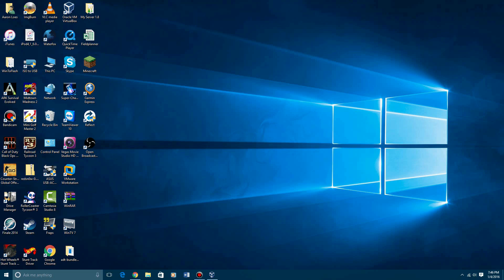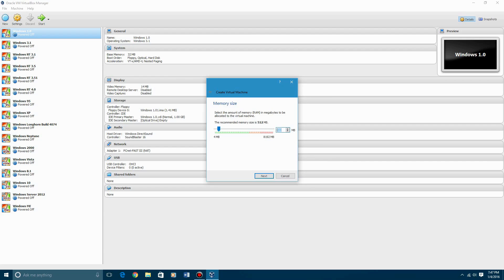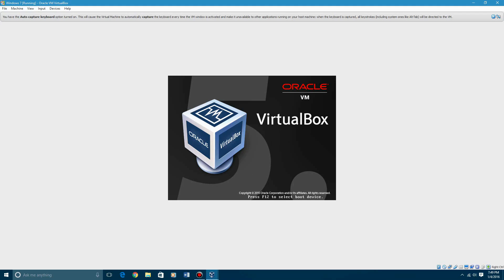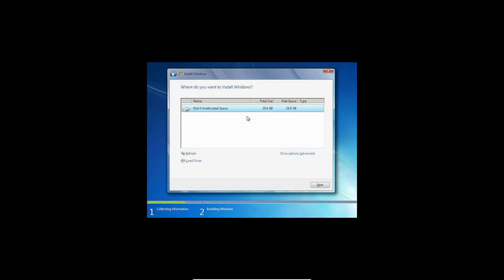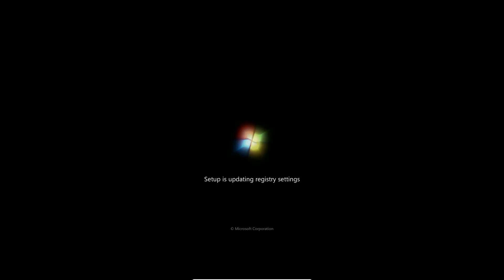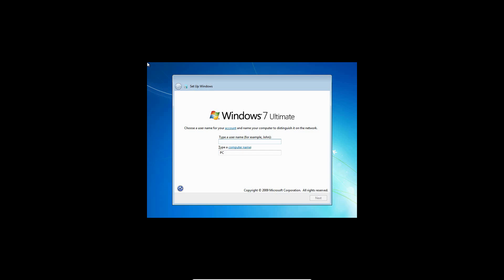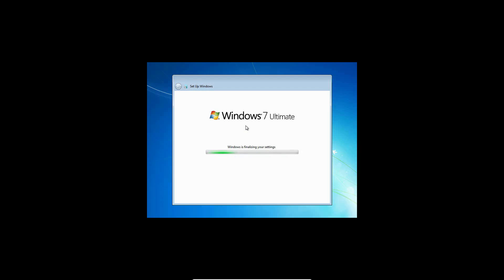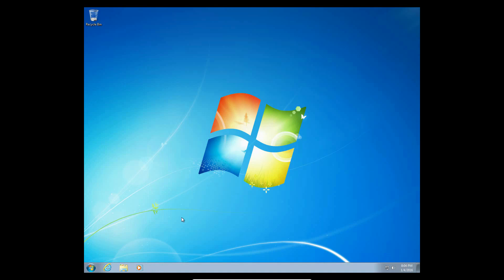Windows 7 - Installation in Virtualbox (2016)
Here is my video tutorial on how to install Windows 7 in Virtualbox!

If you have a valid Product Key, use it to download Windows 7 Installation Media!